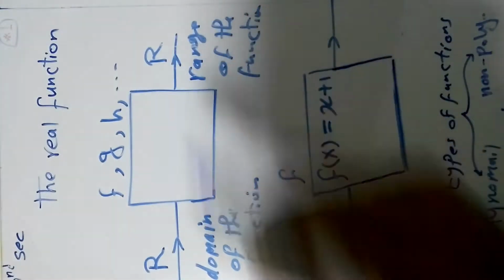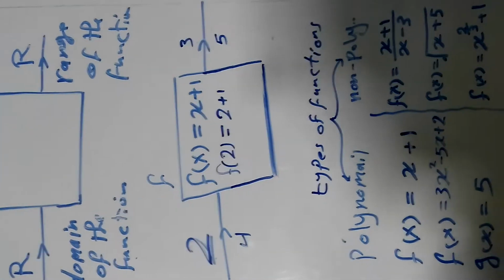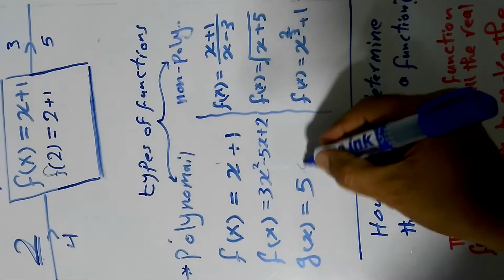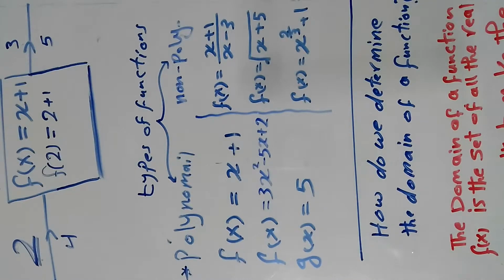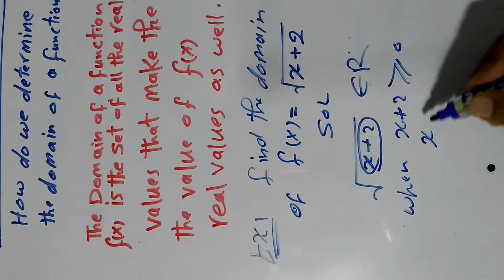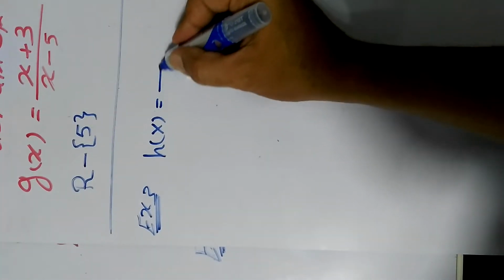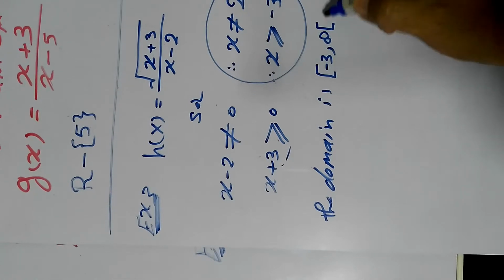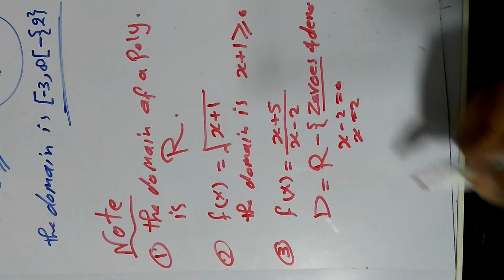Algebra.senior 2(the real function) vid,#1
The real function;2nd year secondary vid#1